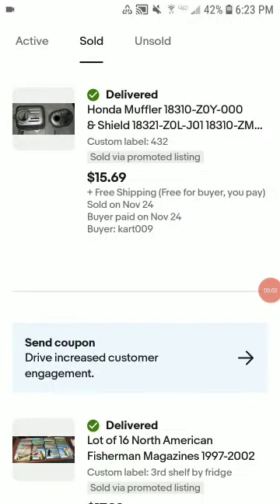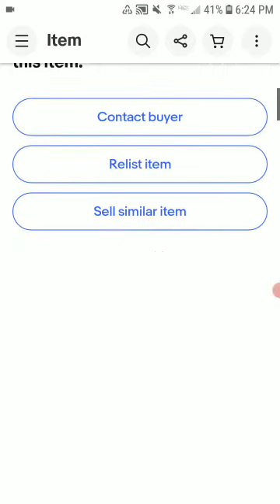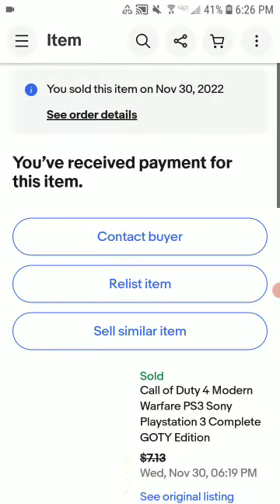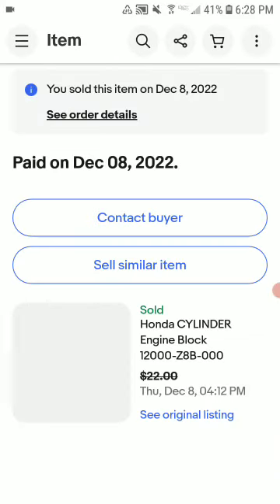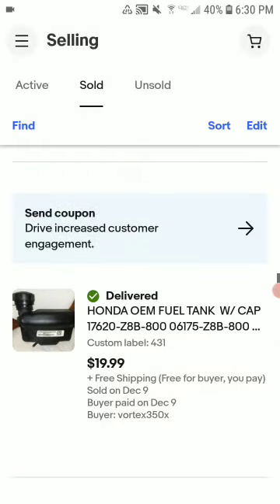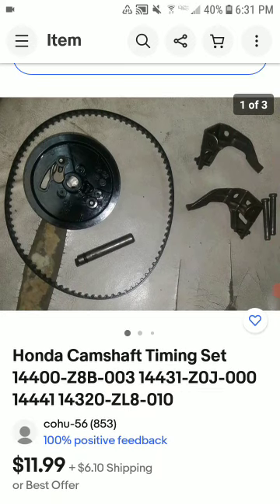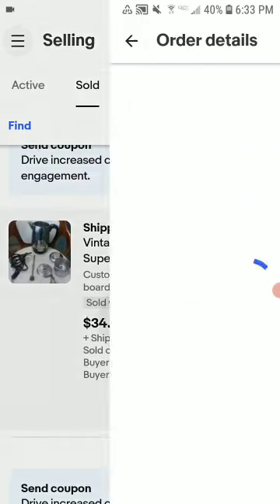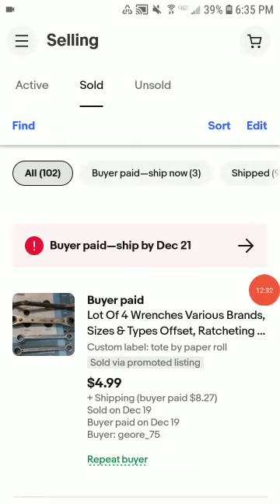What Sold On Ebay 11 25 22 to 12 19 22